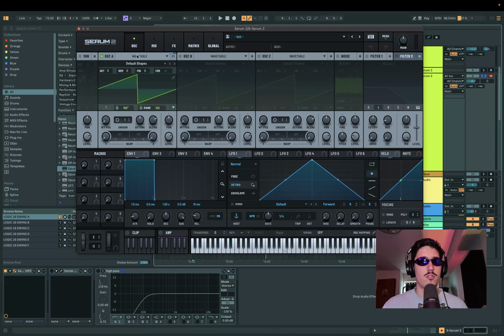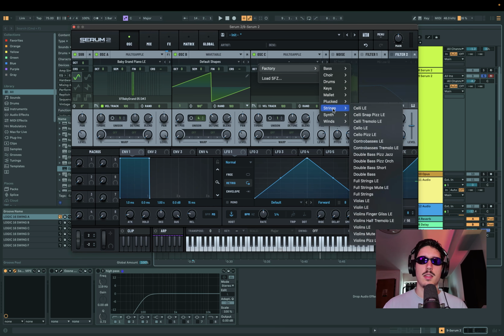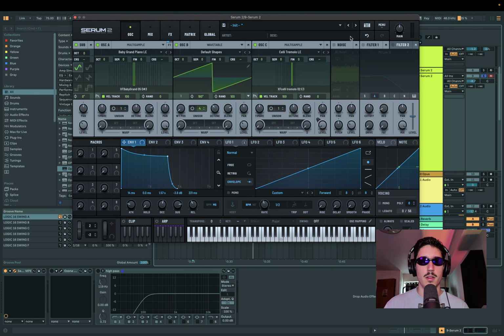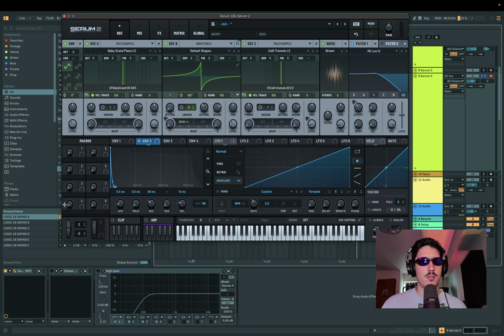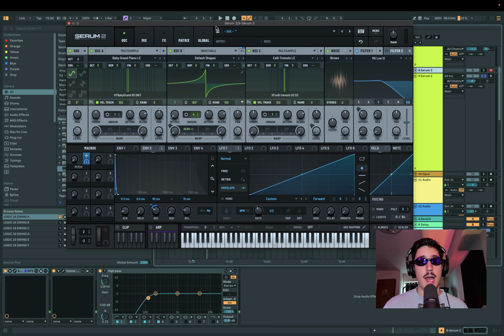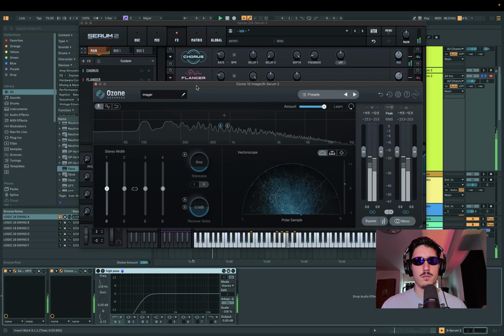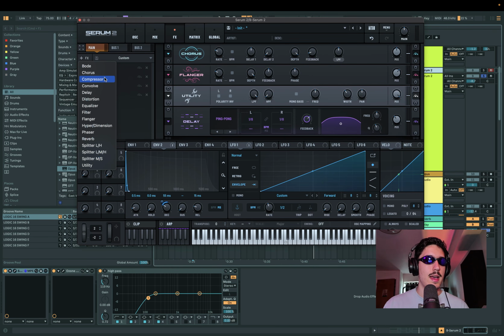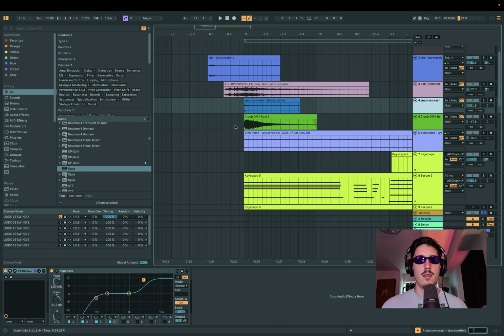I Sound Designed The Hotel Backrooms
00:00 Intro
00:47 Oscillators
03:06 Envelope
03:24 Noise
03:48 Filter
04:15 Pitch Bend
05:37 Effects
08:25 Production Breakdown
09:26 Final Sound
09:54 Outro